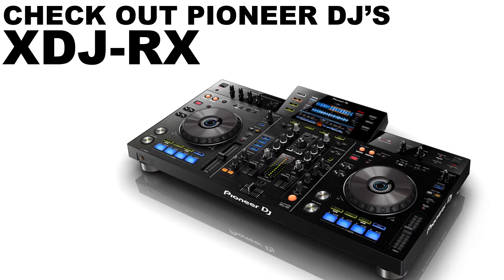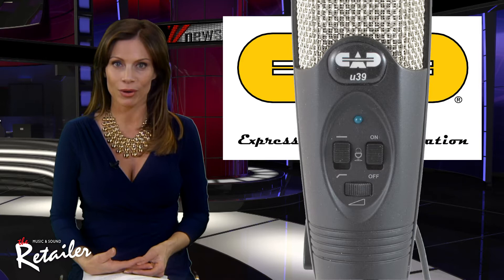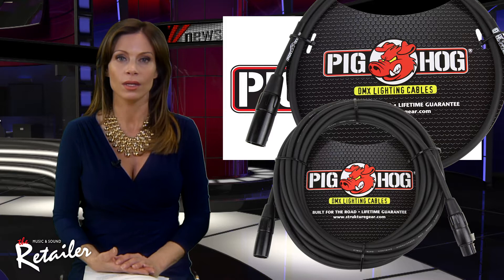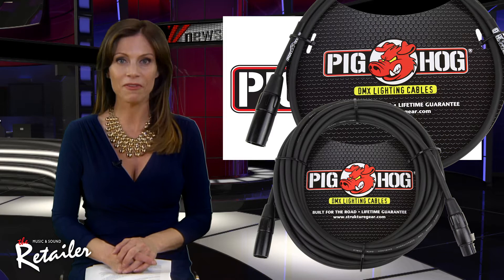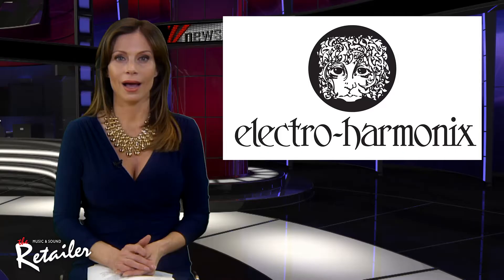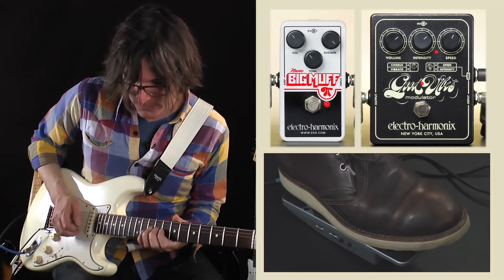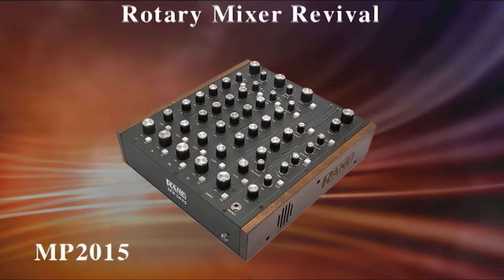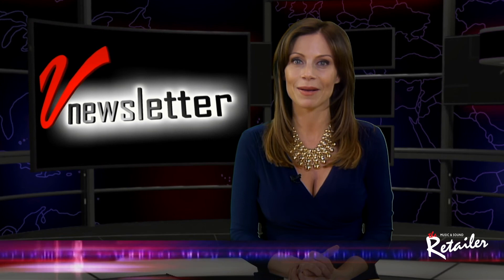Vnewsletter April 2, 2015 with Jill Nicolini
Episode 211 features CAD Audio’s U39 USB Mic With Headphone Monitoring, Pig Hog Cables’ High-Performance DMX Cables, EHX’s Good Vibes Vintage-Style Chorus/Vibrato Pedal and more!